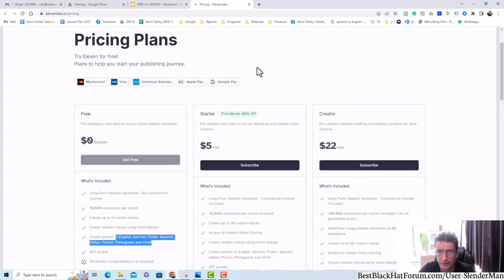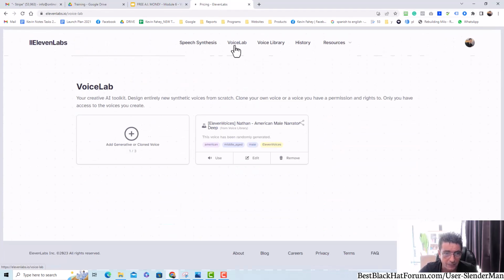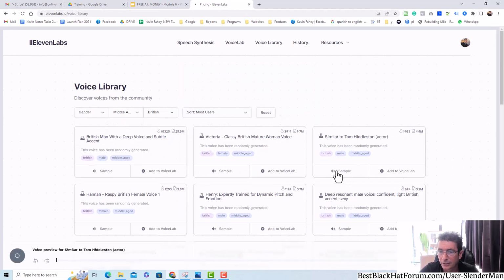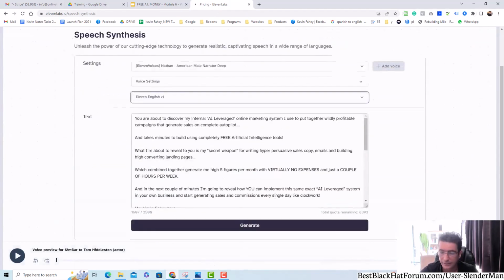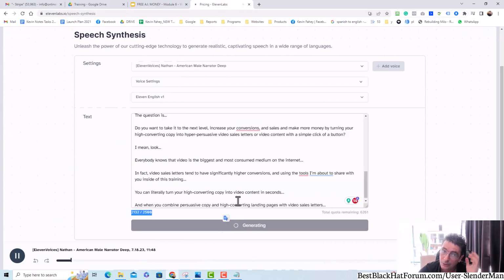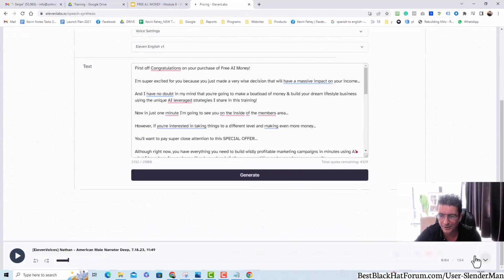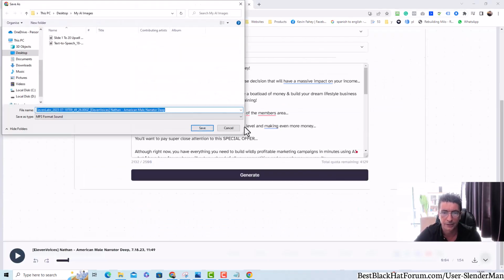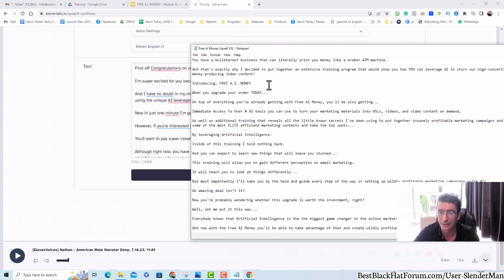Make FREE AI Money With Voice Cloning (ElevenLabs Tutorial) 🔥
🔥 Want to make FREE AI money online using voice cloning?

In this video, I show you how you can use AI tools like ElevenLabs-style voice cloning, text-to-speech, and automation tools to start earning money online—even if you are a beginner.

This is a complete step-by-step tutorial on how creators are using AI voice cloning + content automation + digital tools to build passive income systems online 💰

You don’t need expensive equipment, studio setup, or advanced skills. Just your laptop or mobile and the right AI tools.

✔ How AI voice cloning works
✔ How creators use AI voices to make money online
✔ How to create monetizable content using AI
✔ YouTube + Instagram automation ideas
✔ Faceless content creation strategy
✔ How to turn AI tools into passive income
✔ Beginner-friendly AI money making methods

🤖 AI Tools Covered (Concepts)
AI Voice Cloning (ElevenLabs style)
Text to Speech AI tools
AI content generation tools
Automation tools for creators
Video creation AI systems
💰 How People Are Making Money With This

Creators are using AI to:

Create faceless YouTube channels
Make voice-over videos without recording voice
Build automation content channels
Monetize Instagram reels and TikTok
Sell AI-generated content services
Build passive income systems
⚠ Important Note

Results depend on consistency, creativity, and execution. No earnings are guaranteed.

Welcome to MWU – Modern Wealth University, where we teach:

💸 Online earning methods
🤖 AI tools & automation
📊 Digital business strategies
🚀 Passive income systems
📱 Content creation hacks

👉 Comment “AI” if you want Part 2 with advanced methods